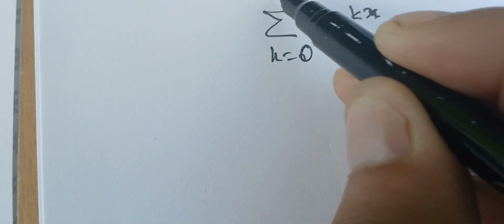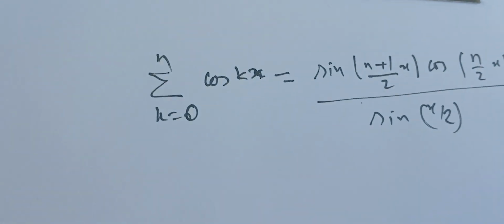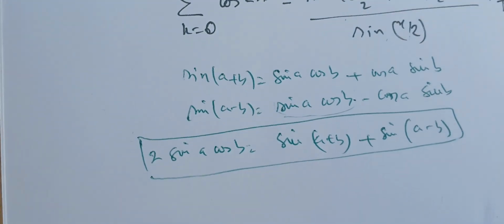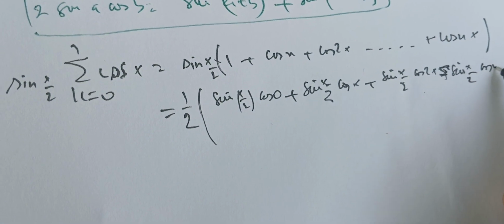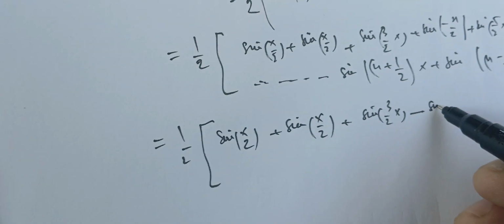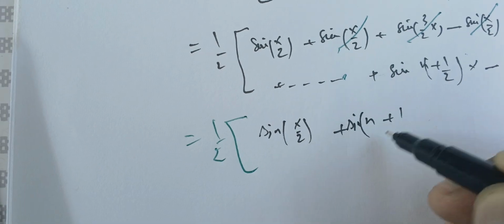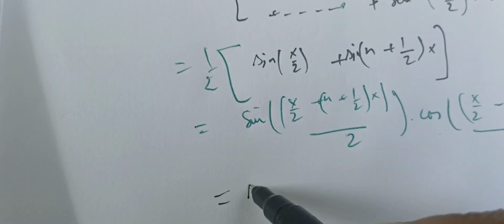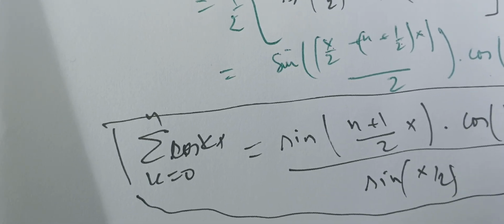1+cos(x)+cos(2x)+cos(3x)+..cos(nx)=(sin((n+1)x/2)cos(nx/2))/sin(x/2) using trigometric identities.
Now, we're going to talk about the mean, for the standard, Or the normal distribution. The normal distribution is defined by its normal, random variable X. This distribution is very important. In modeling. Continuous phenomenon and statistics and probability We can find. We can prove that the mean is equal to Mu would expression that we see in The probability density function for the, The random variable that's coming from the standard, they stand the, the normal distribution.

We Define the mean as the integral Between minus infinity and plus infinity of x. F of x DX Where f of x is the probability density. For the, The normal random volleyball, We will use improper integral definition And we will use. Also, The fact that the integral between minus infinity and plus infinity of e to minus x squared DX Is equal to the square. Root of Pi. We would use that to prove this result. We're going to change a variable. We will change that variable to make the computations very easy for us. This will be very smooth. If you're. Now, the definition of the improper integral, The first kind of the improper integral and using that with the fact that we have a an odd function Weekended, use that our integral for. The mean is just mu. That means that we computed The mean of The normal distribution is equal to Mu The expression that we we see in the normal distribution. Definition. Okay, in our case. Now, we can conclude that We have computer to me. Next, we're going to compute the standard deviation. We're gonna compute the server deviation for the normal distribution To do that. We will have to use the definition of the standard if deviation. So, it's how far is the mean from the

How far they mean is related to the change in the distribution. So to compute that, we use the standard deviation And now we're going to compute the standard deviation by using the improper integral definition and the value of our integral that we call gauss integral. That's equal to square. Root of Phi. So that's what what we need. That's all we need for now.
And now we continue our study and of the signs. Some And the cosines a sum, We will find the sum of the cosines where K is going from one to n. And we're going to prove this formula using I trig identity. We're going to prove the sum of the signs and the sum of the co-size. Using the fact that the sign of a plus sine of B is the sine of a plus b over 2 times cosine of a minus B. Over 2, This formula is very useful in establishing this property, So we have one plus cosine X, Plus, cosine. 2x plus cosine 3x, dot, dot, dot, dot, plus cosine. And X is equal to the sine of n plus 1. Over 2x times cosine of n over 2x, everything is over sine of x over 2. So this is the aim of this one. The the value that we can approve is very important and that's why we're going to use the sums here to prove these cosine and the sine sum. This formula is for. We can prove it by induction And we see here that we can use trigonometric identity to prove it and that's what we're gonna do. I use the principle of mathematical induction to prove the sum of the signs. Please see the other video that has this this notations.